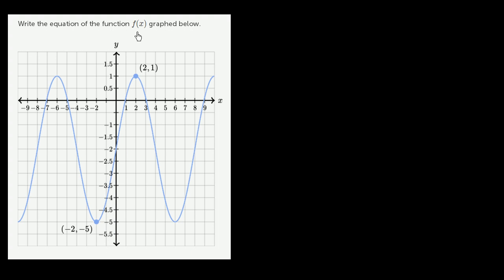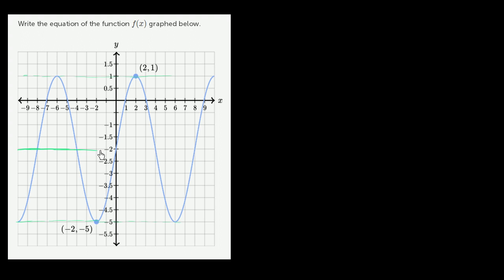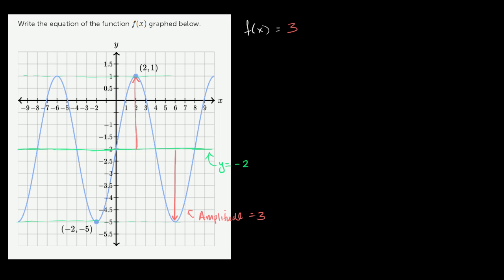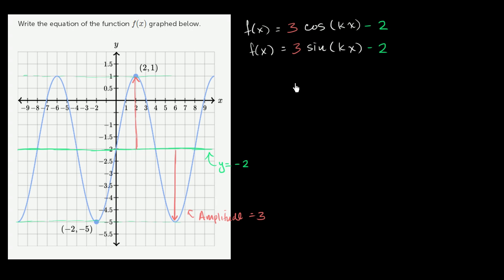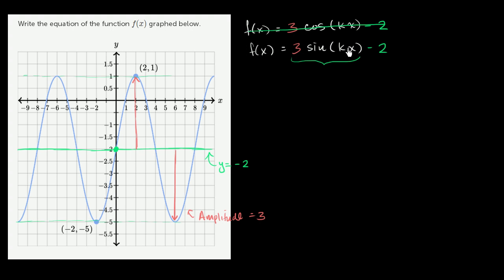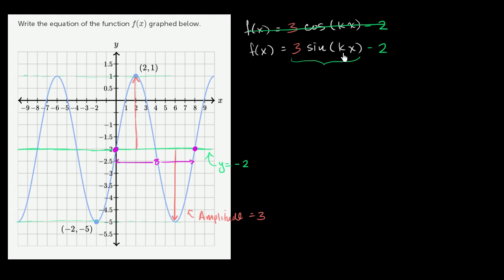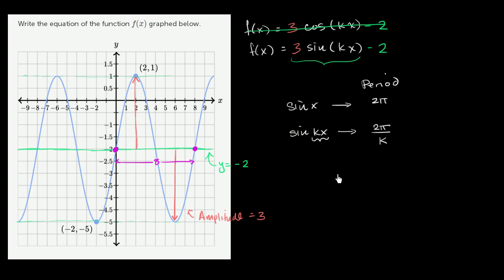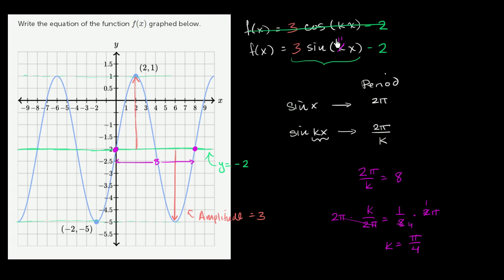Determining the equation of a trig function | Graphs of trig functions | Trigonometry | Khan Academy